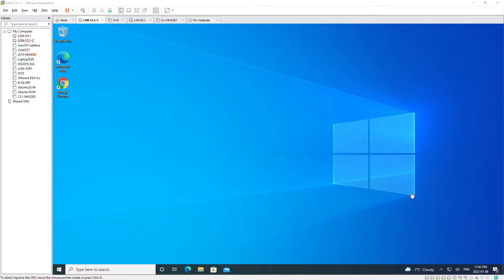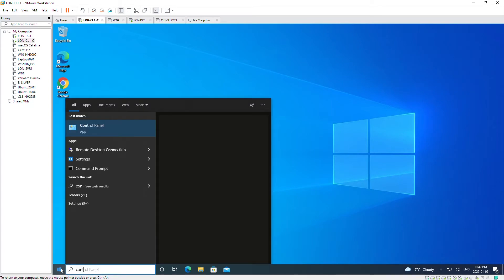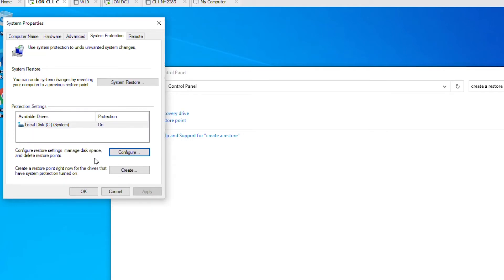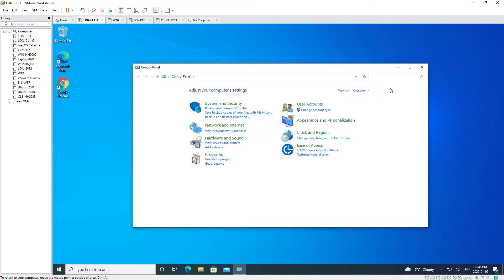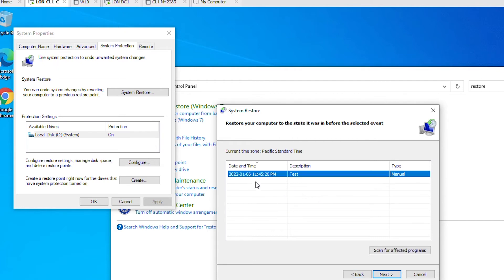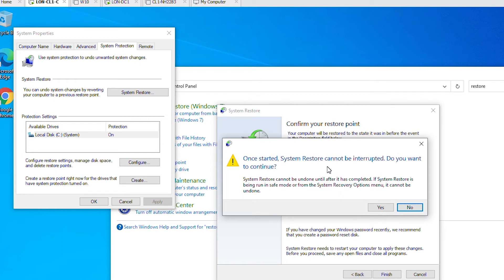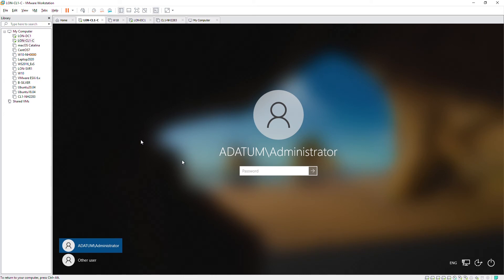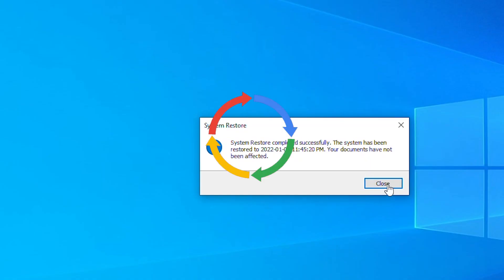How to Set Restore Point and Restore a System